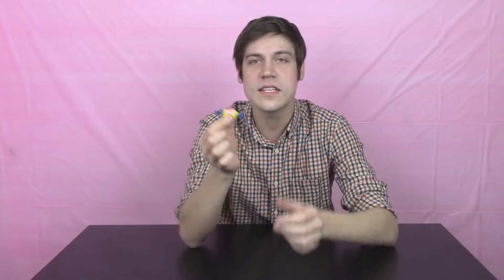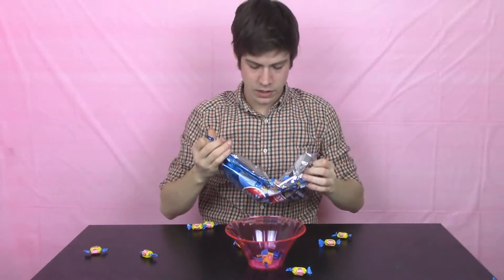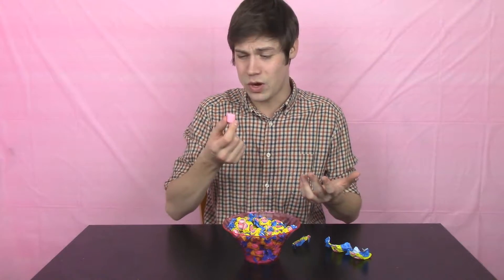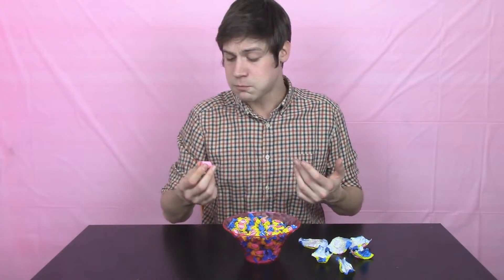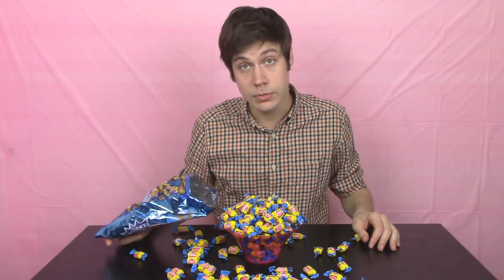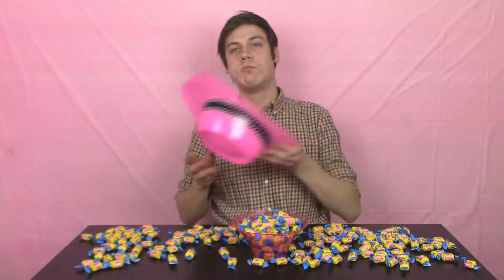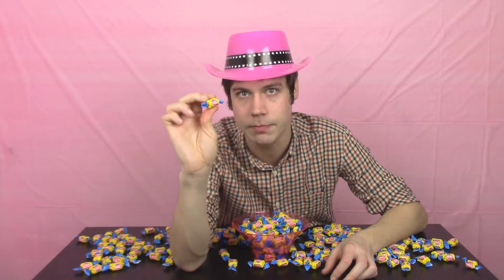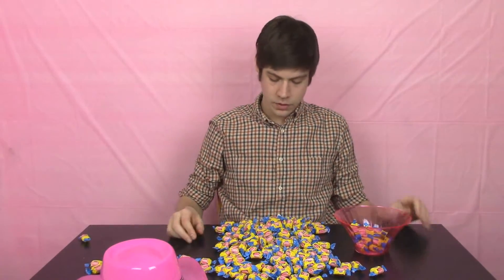Review For You: Gum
What is gum? Is it sentient? Friend or Foe? Find out more on this episode of Review For You!